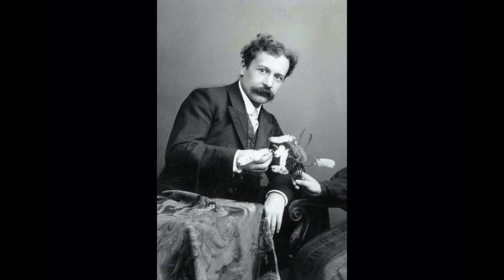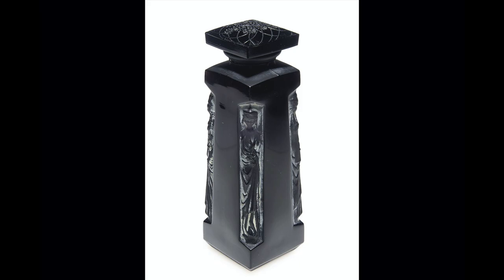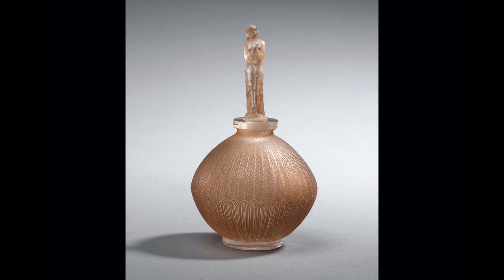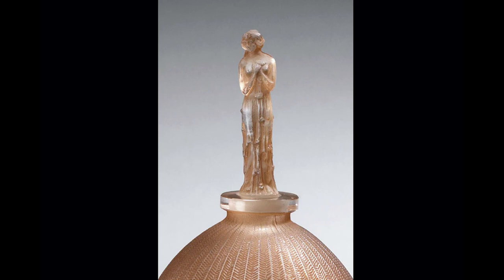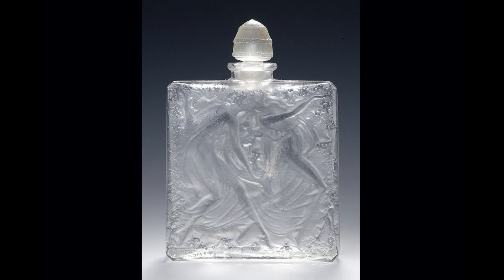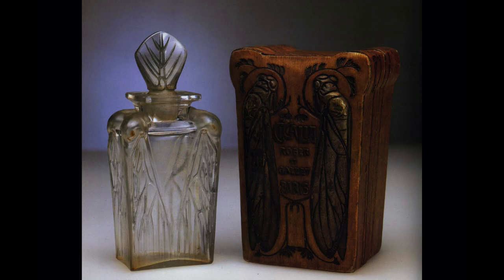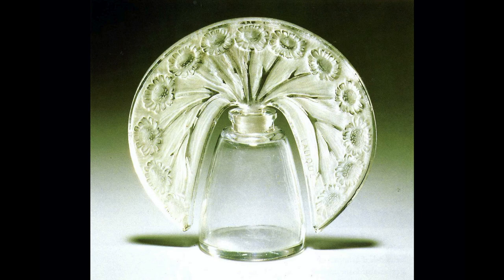Eric Knowles Lalique Talk 1 2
Eric Knowles, continues his series of informal talks on subjects about which he is passionate.

This time he s following the scent trail left by one of France’s greatest designers, Rene Lalique.

The objective of these talks is not only to inform, but also to provide some light relief whilst raising funds for The British Red Cross Coronavirus Campaign.